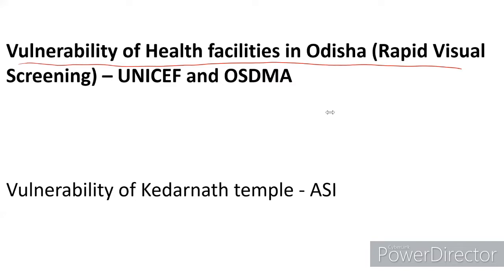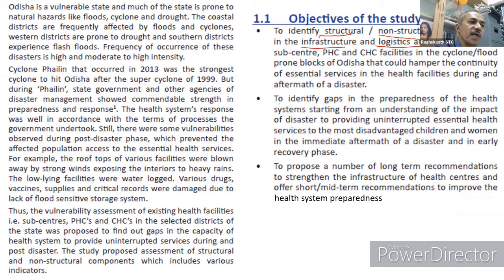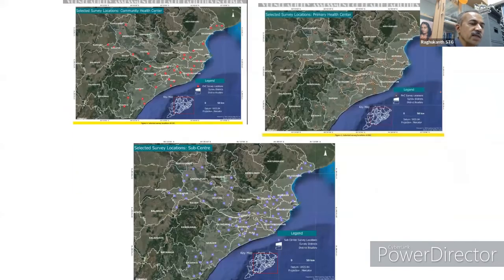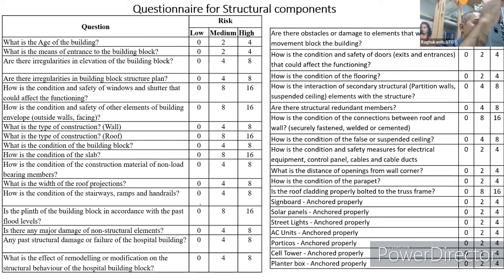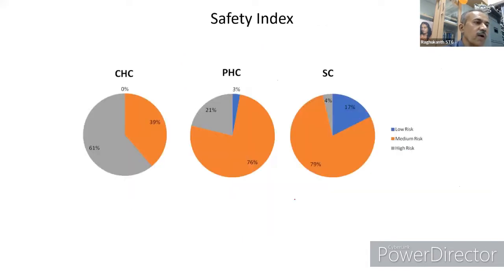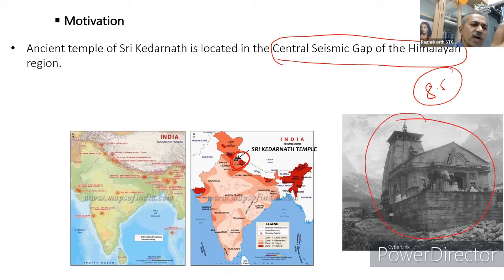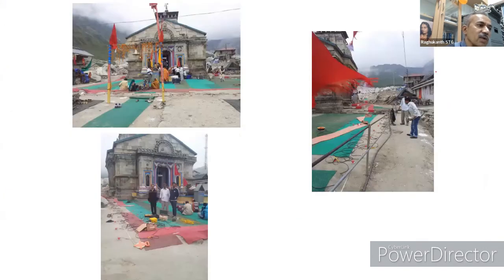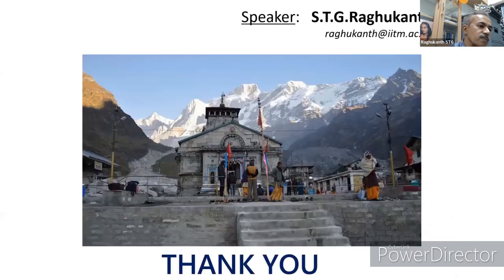Vulnerability of Hospital buildings and Sri Kedarnath temple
Seismic analysis, wind analysis, repair